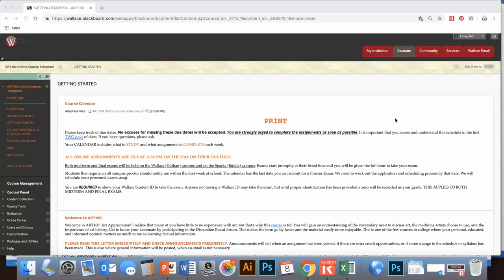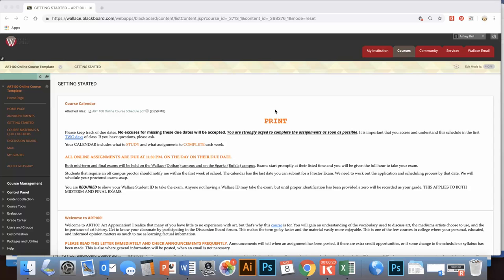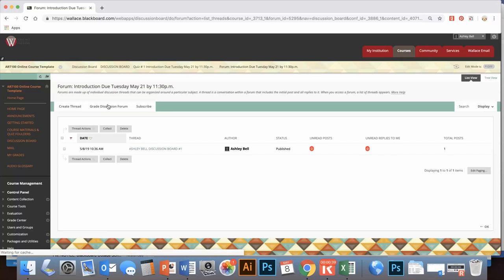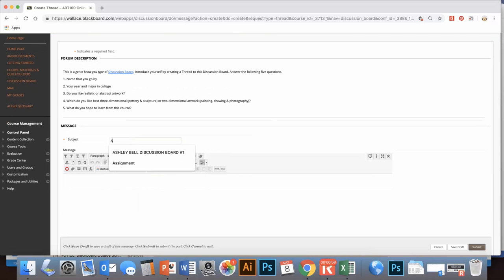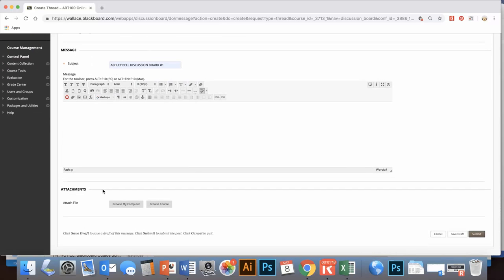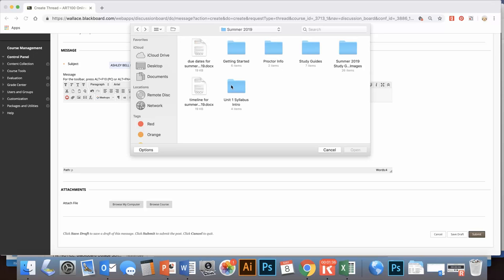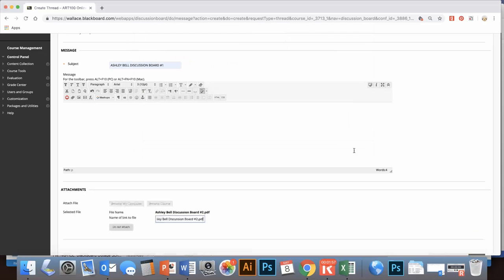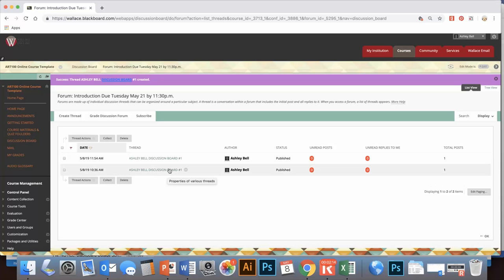How To Create a Thread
ART 100 Ashley Bell